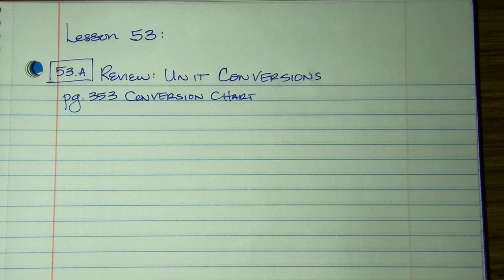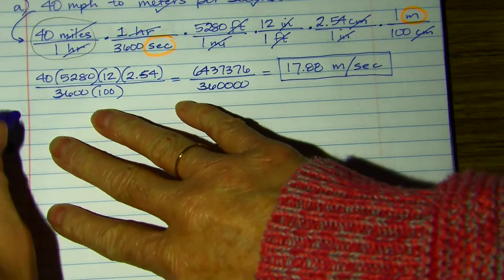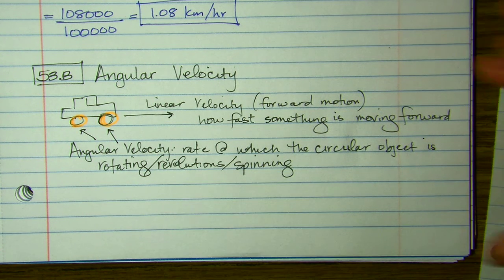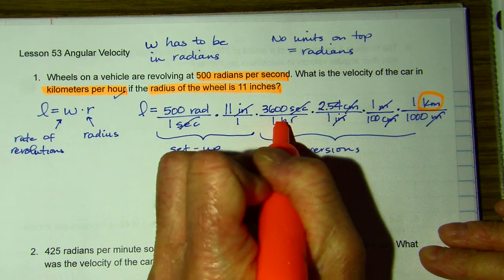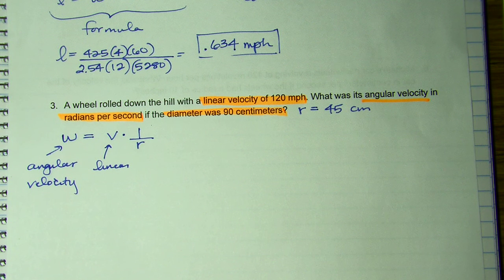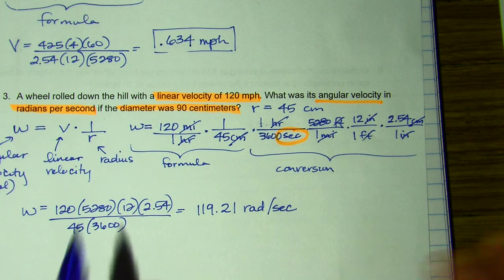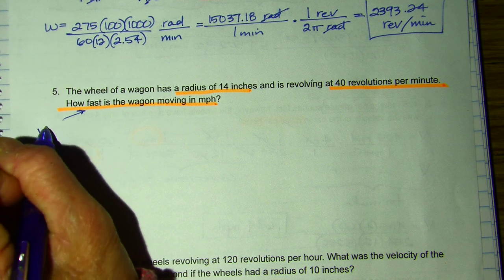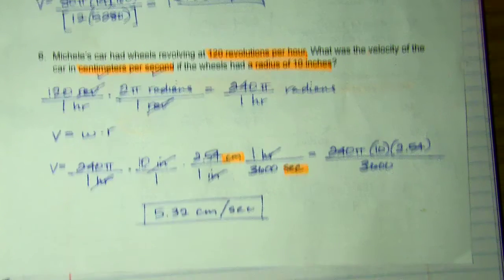Trig Lesson 53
Unit Conversion & Angular Velocity